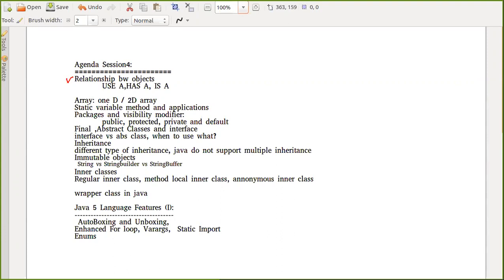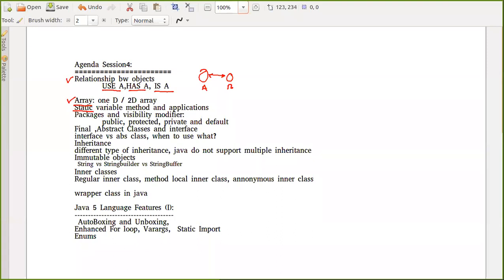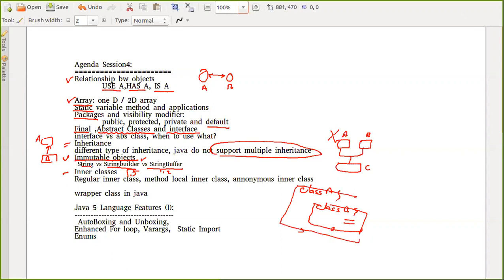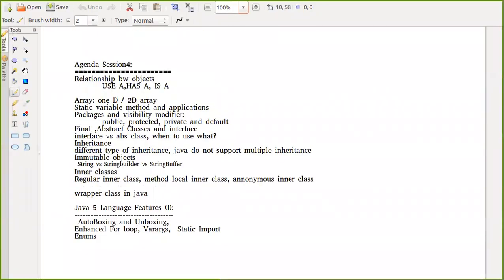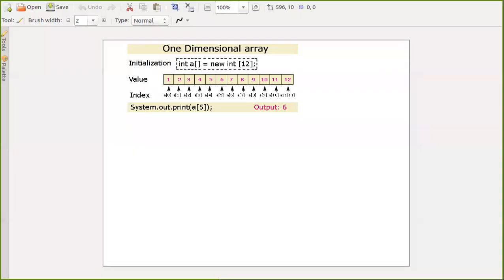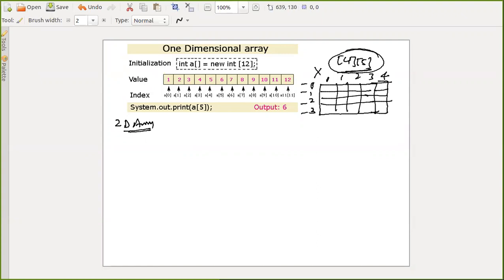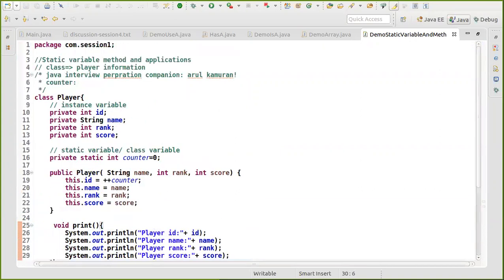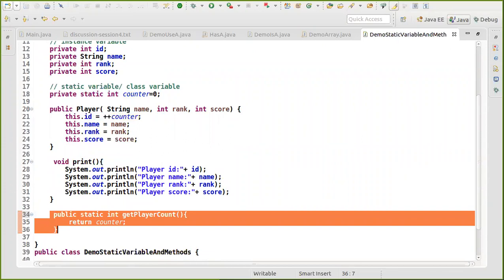3. Relationship bw classes composition vs aggregation arrays package visibility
Java Object orientation
Topics coverd:
1. Relationship bw objects
 USE A,HAS A, IS A
2. Examples use a, composition and inheritance
3. UML basics
4. How array are stored in java
5. Array: one D / 2D array
6. Static variable method and applications
7. Packages and visibility modifier:
 public, protected, private and default
8. Why we need package?
9. static keyword: static variable, static method, static class, static method argument